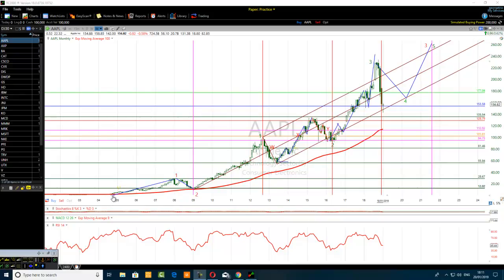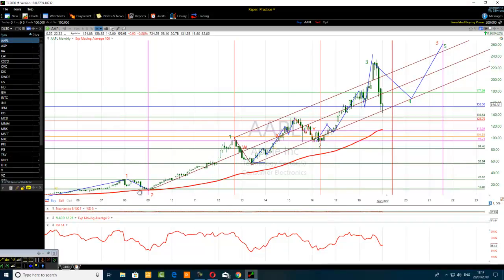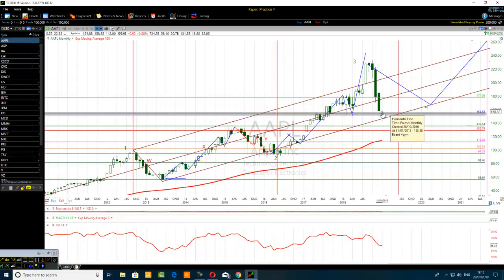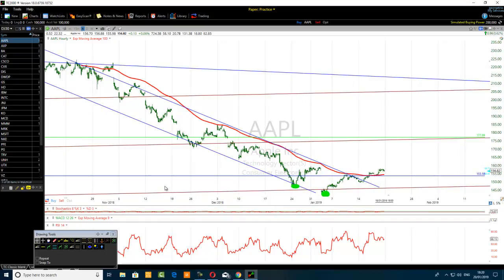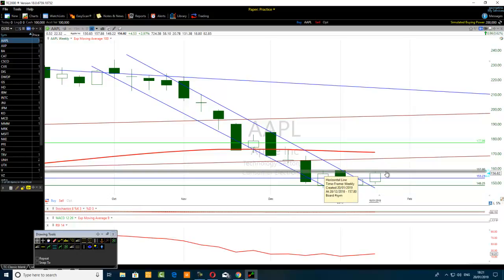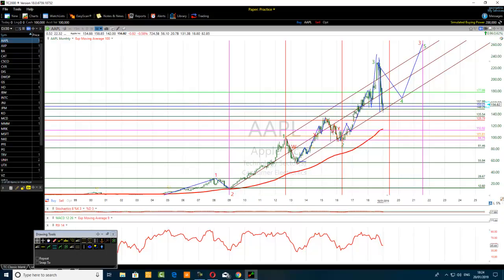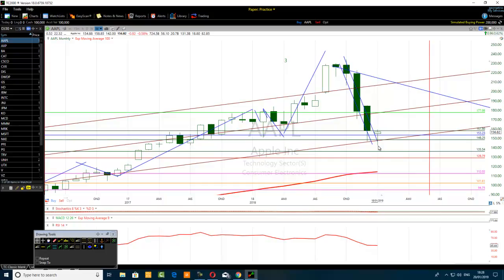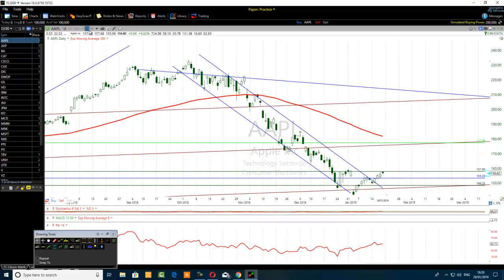Accurate Elliott Wave Trader Jumps Up After His Elliott Wave Forecast Confirmations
It is always nice to complete an accurate Elliott wave forecast especially after the price has fully confirmed the forecast.
There are different types of Elliott wave forecast confirmations, but
one can not refrain from rejoicing if one has timed the market precisely after the confirmations.

See why the accurate Elliott trader jumps up after his Elliott wave forecast.  Be sure to watch in full the video to understand everything.
Get started.